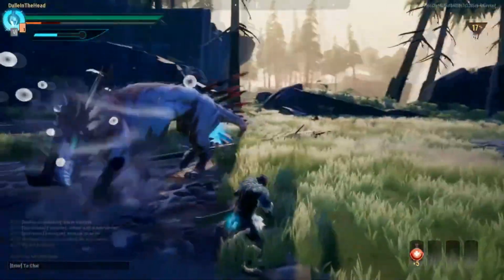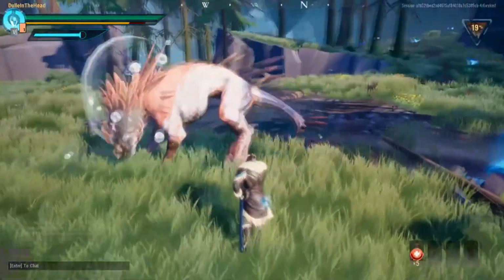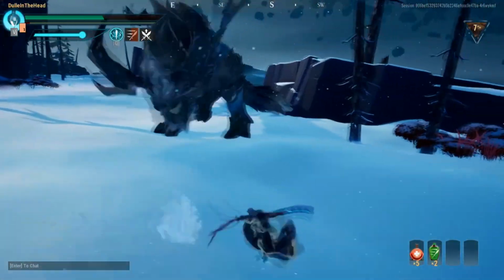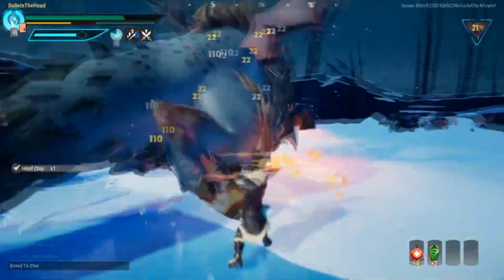What is Dauntless and why you should care! PC, PS4, XB1, Switch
Hey guys!

In this video we showcase more of the fighting aspect of the game and define Dauntless as a whole. Dauntless is a free to play monster hunting game developed by Phoenix Labs, and is to be released on Xbox and PS4 on May 21st 2019.

Have your friends join in and slay mighty behemoths so that you may crafted greater and stronger armor to conquer even more fearsome foes!.

If you'd like to catch me live I stream on twitch M-W 4pm EST to 8pm EST or chat with the community on discord!